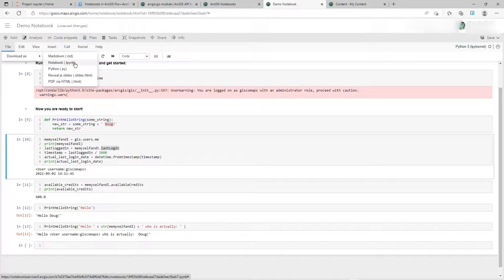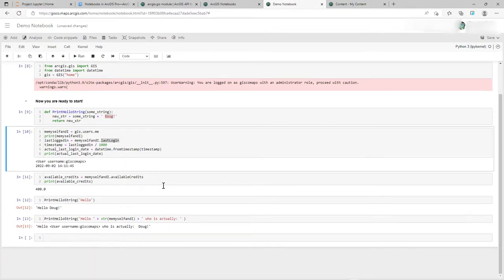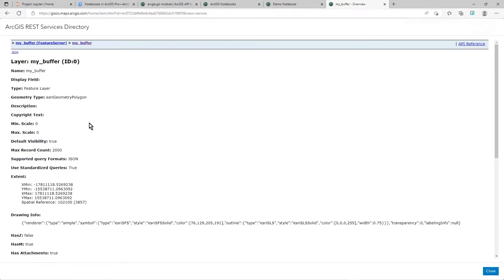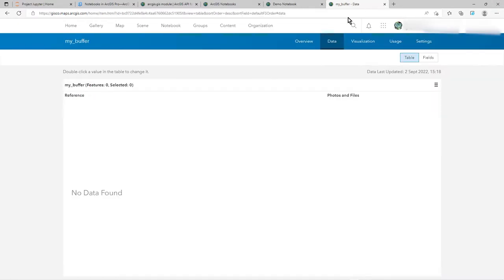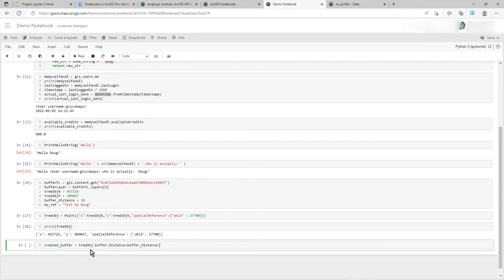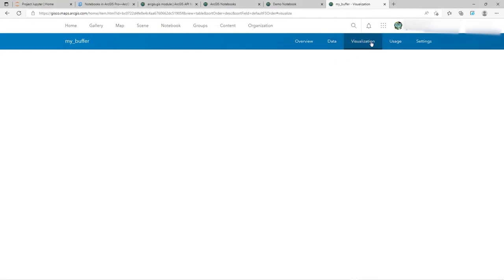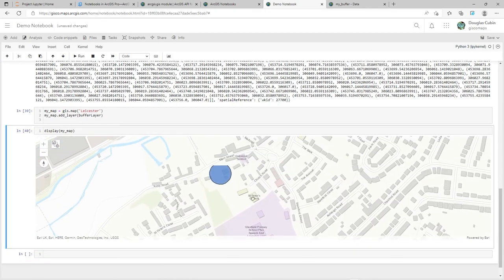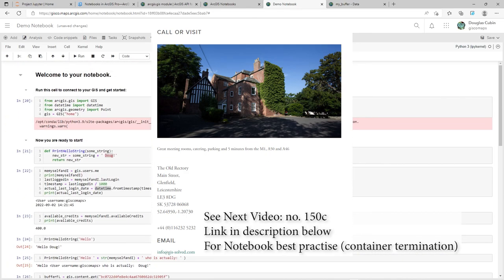ArcGIS Notebooks - Part 2 - more on Python in ArcGIS OnLine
Video
This video continues Video #150 and looks at using geometry within the Notebook environment.
In this longer video I:

- Create a simple feature service in ArcGIS OnLine comprising single polygon layer
- Add a new field to an existing service
- Access that service from python in Notebook environment
- Create a point feature (a tree) with JSON
- Create a buffer around that feature
- Confirm spatialreference is correct
- Add that buffer with attributes to that new feature layer
- View the new buffer in ArcGIS Online Mapviewer and within Notebook environment itself
- Then create a Notebook within ArcGIS Pro desktop

...and finally. download to ArcGIS Pro the Notebook we created in ArcGIS Online.

Notebooks credit costs (as of Sept 2022):
Create, open, and run notebooks:
     * 0 credits for Standard
     * 3 credits per hour, per notebook using the Advanced runtime, calculated per minute (10-minute minimum)
     * 30 credits per hour, per notebook using the Advanced with GPU runtime, calculated per minute (10-minute minimum)

Execution of a scheduled notebook task (as of Sept 2022):
     * 1.5 credits per hour, per task using the Standard runtime, calculated per minute
     * 4.5 credits per hour, per task using the Advanced runtime, calculated per minute
     * 45 credits per hour, per task using the Advanced with GPU runtime, calculated per minute